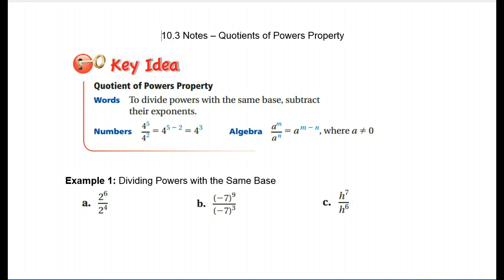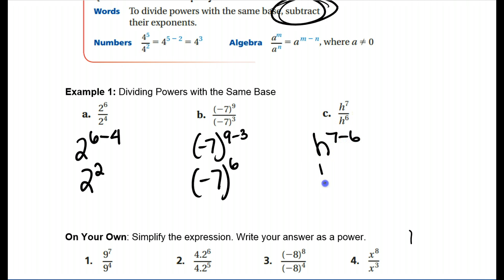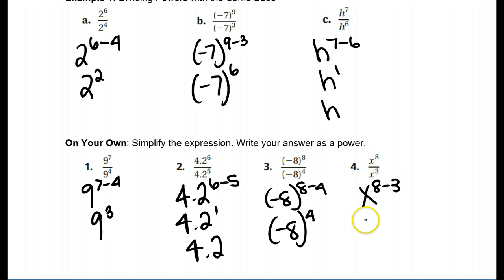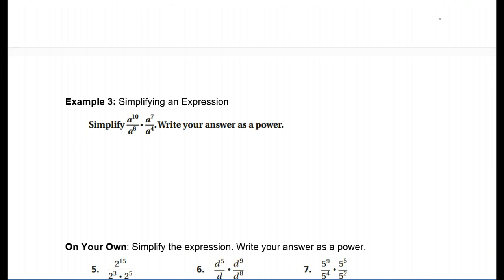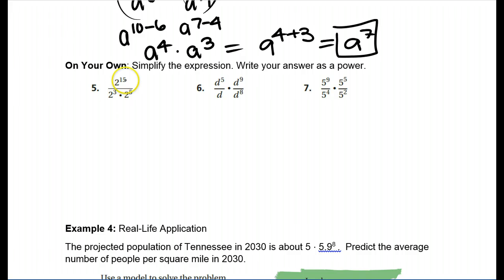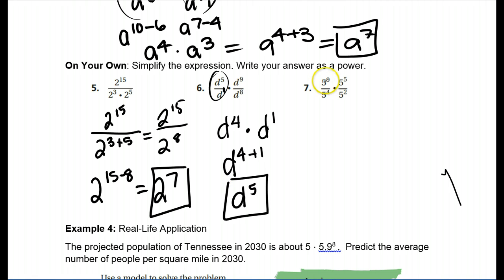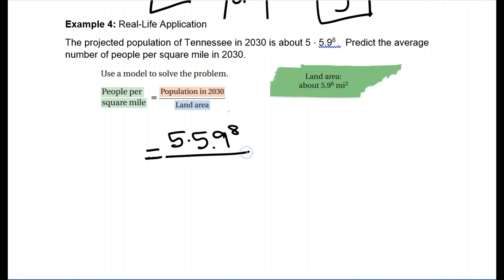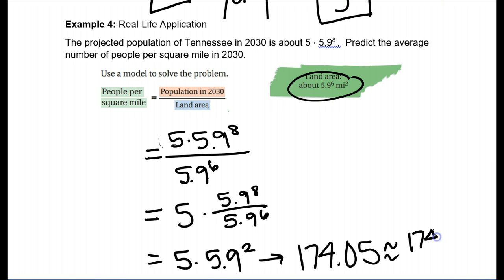10.3 Notes - Quotient of Powers Property